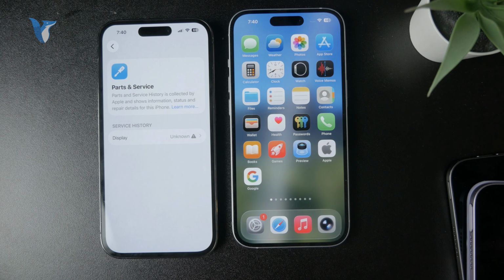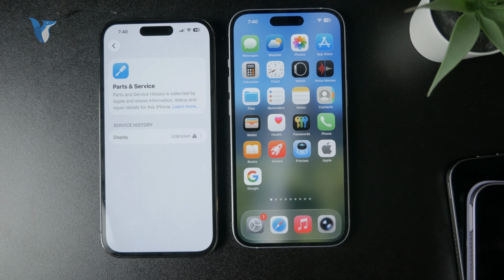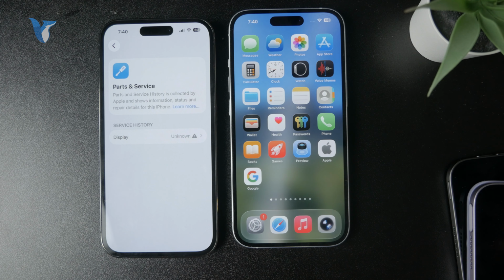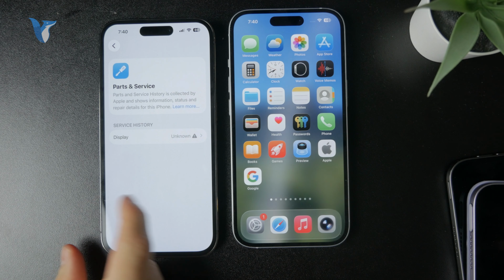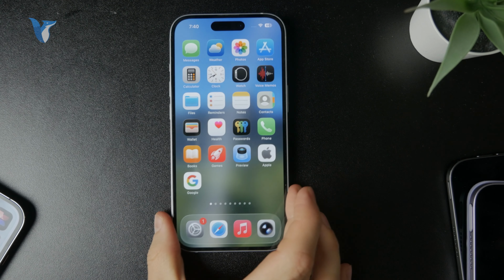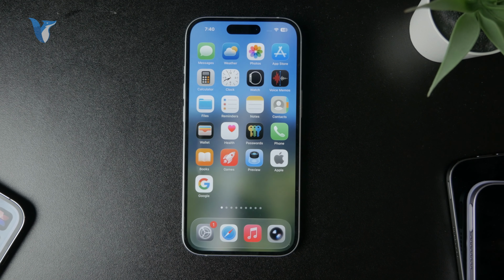How to Check a Used iPhone All Parts Original or Not (tutorial)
Buying a used iPhone and want to know if all parts are original? In this video, I show you how to check replaced or non-original parts using iPhone settings and system information.